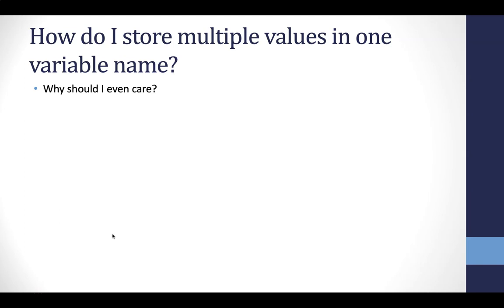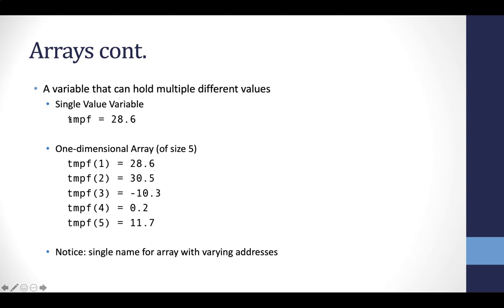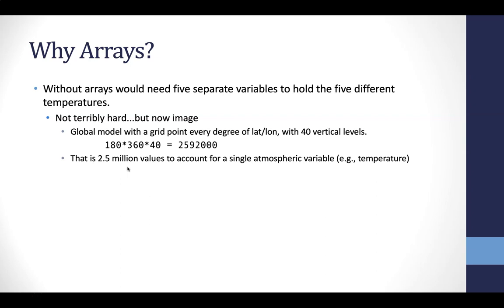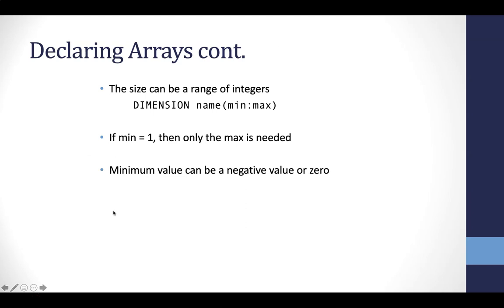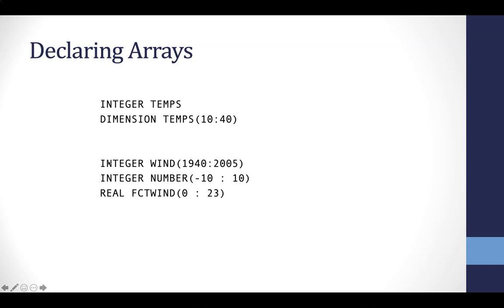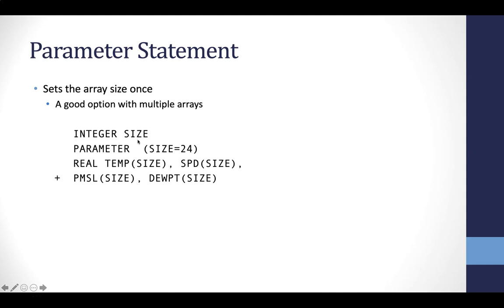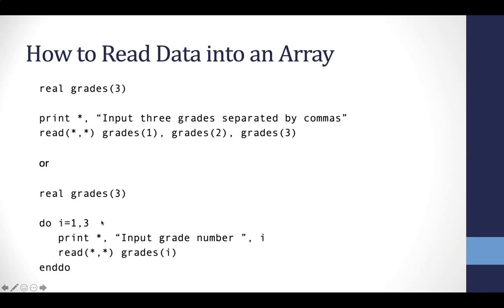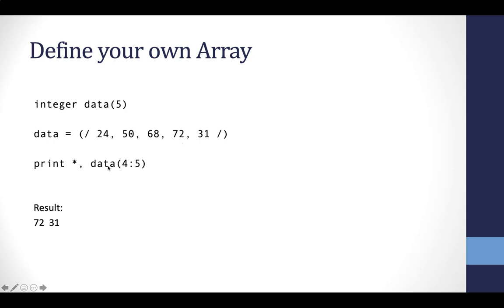FORTRAN 1D Arrays